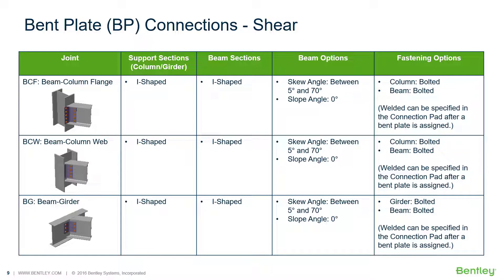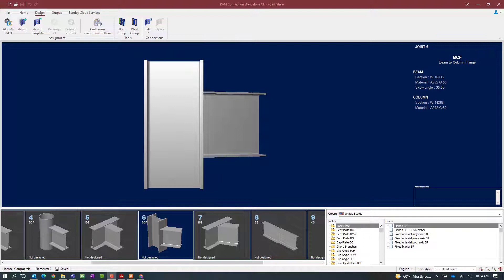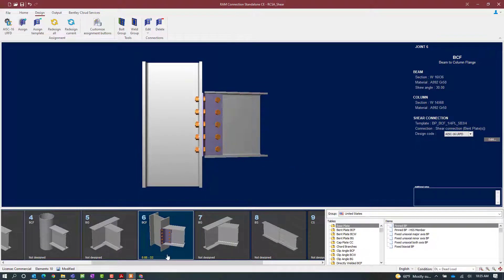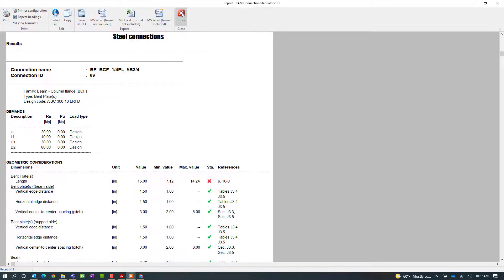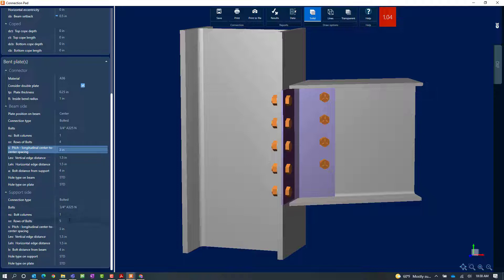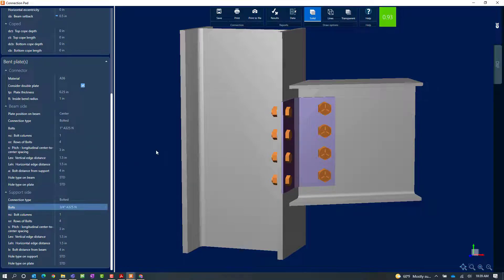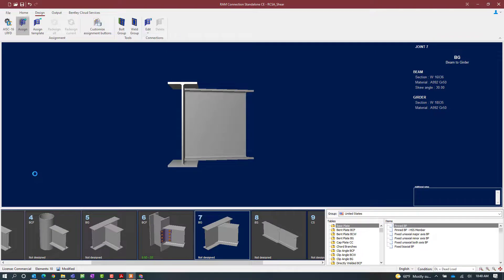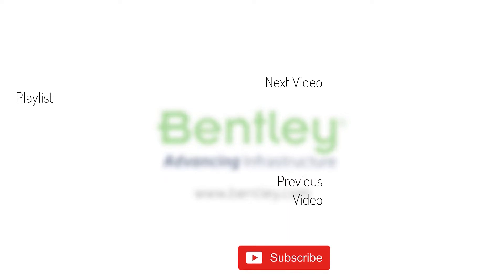Designing Bent Plate (BP) Connections in RAM Connection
In this video, you will learn how to design bent plate shear connections for beam-column and beam-girder joints.